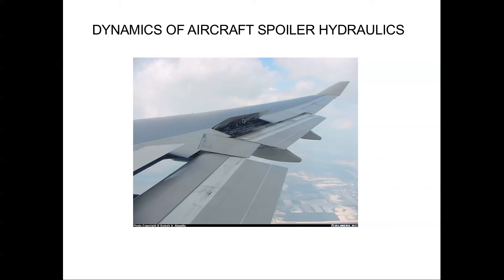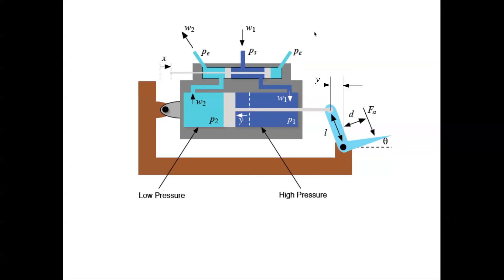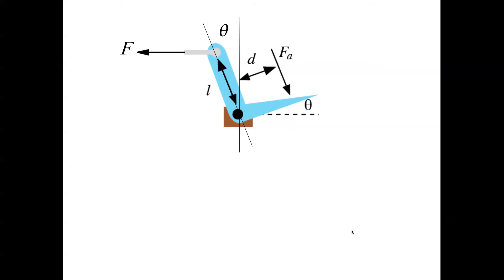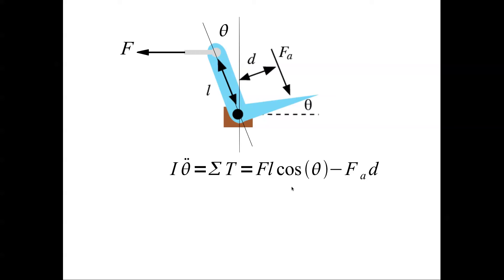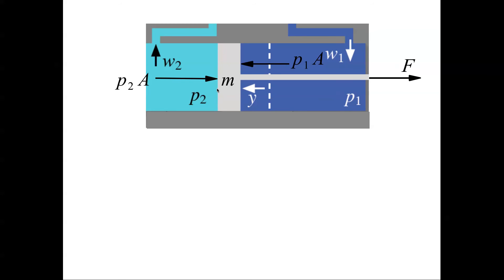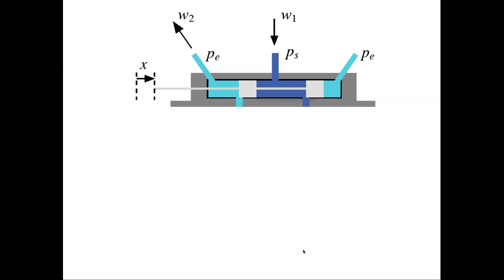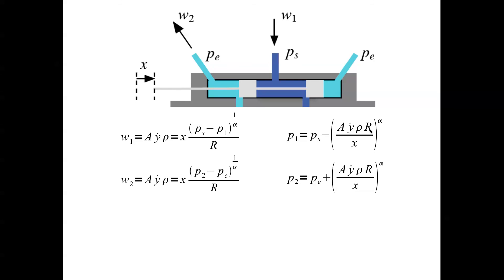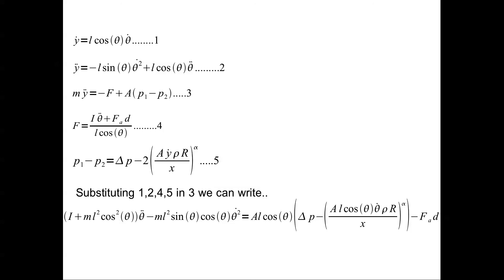Aircraft spoiler hydraulics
In this lecture, we develop the equations of motion of the hydraulic actuator that drives aircraft spoilers. The resulting dynamic equation is non-linear and relates the spoiler angle to the spool valve input.